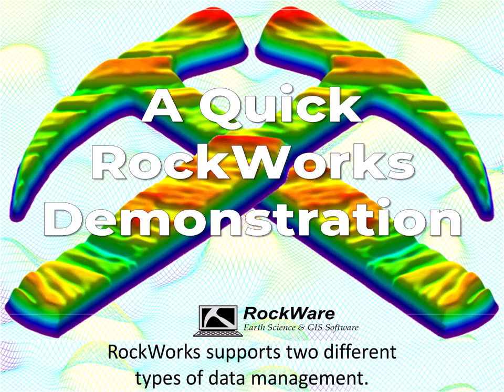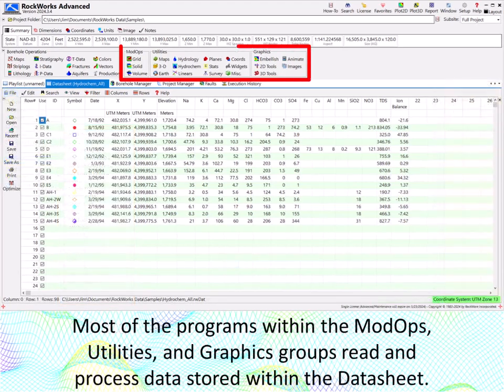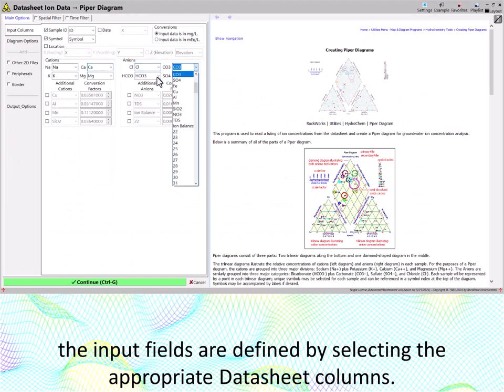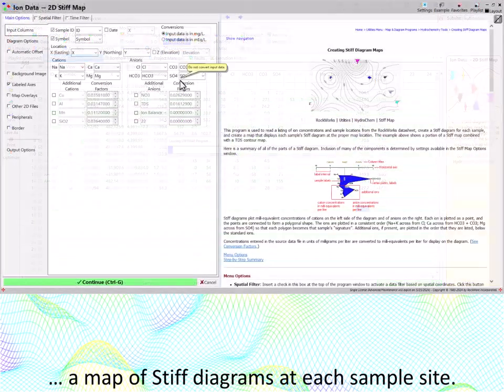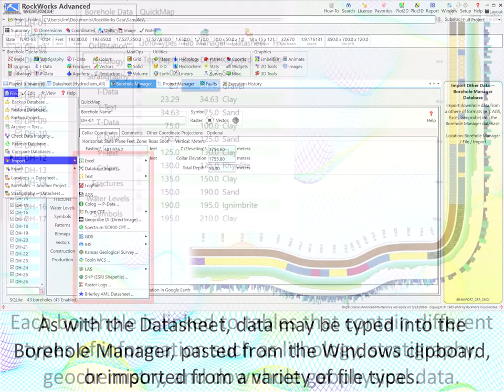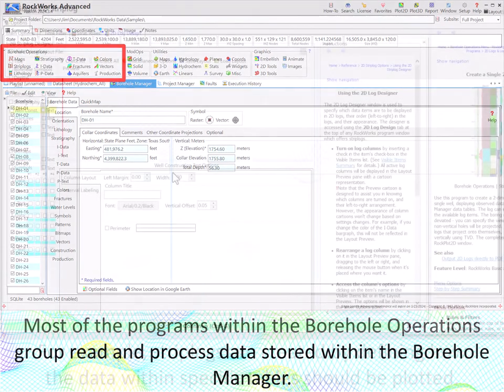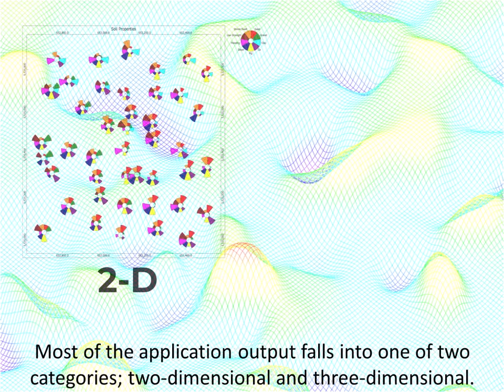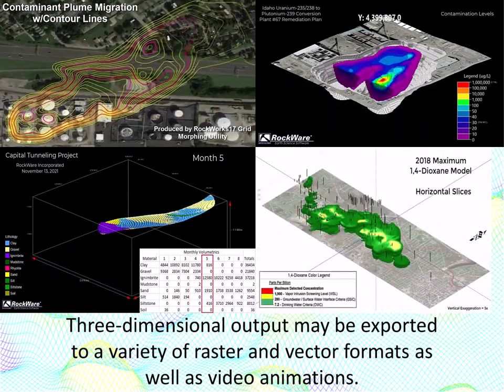A Quick RockWorks Demonstration